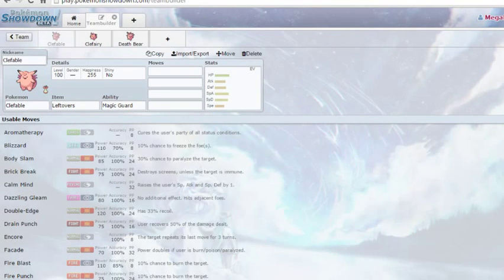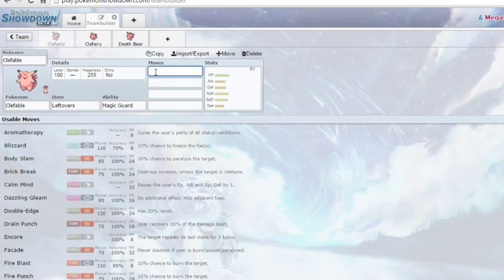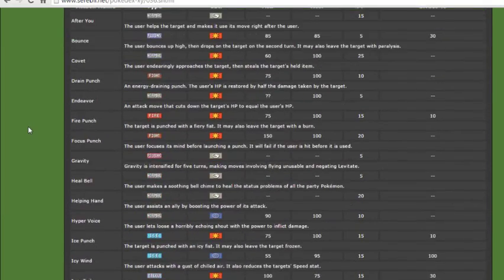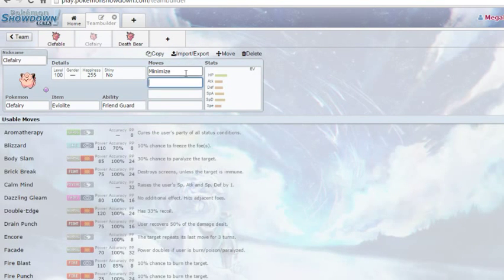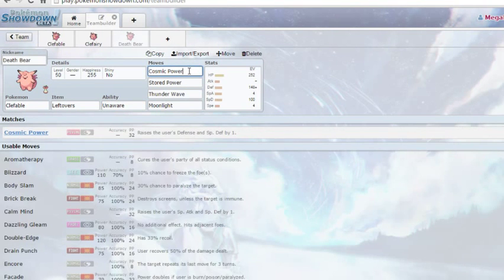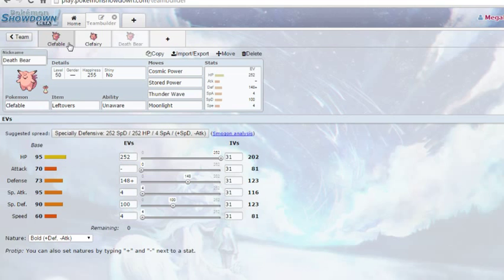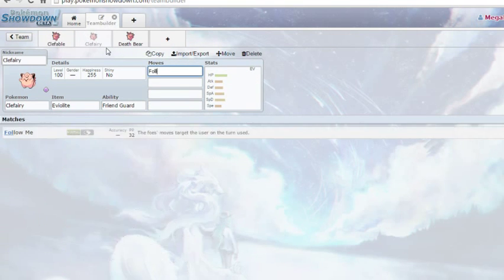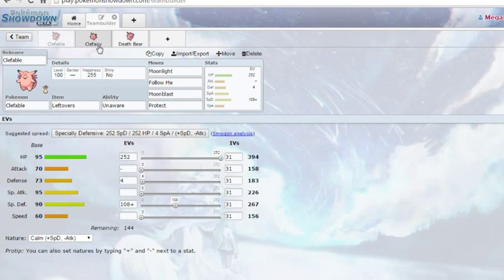The Buzz Episode 7! The Pink Powerhouses! (Clefairy VGC and Clefable VGC)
What's Up Everyone MegaBuzzBuzz here with a DOUBLE FEATURE! Not really. but I do go over two Pokemon today, Clefairy and Clefable!